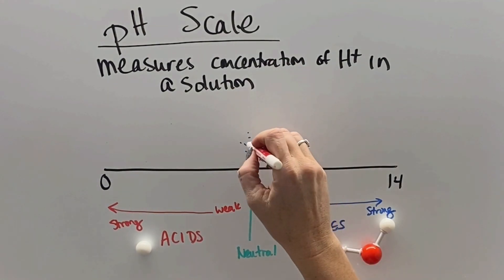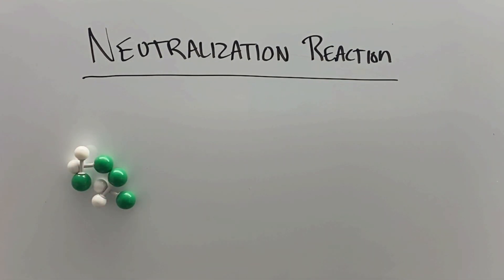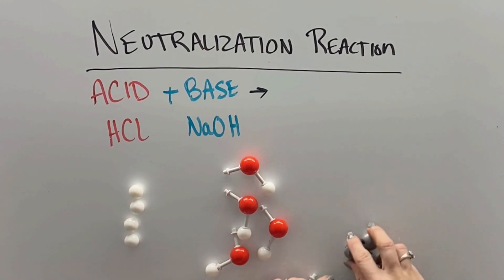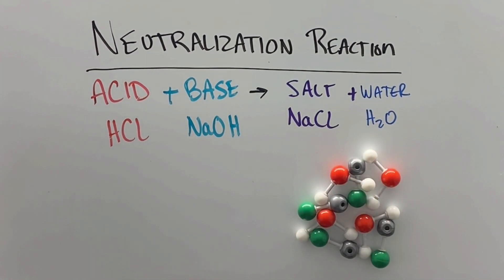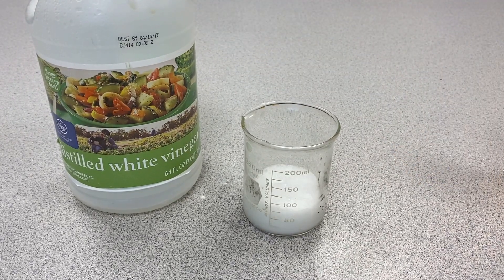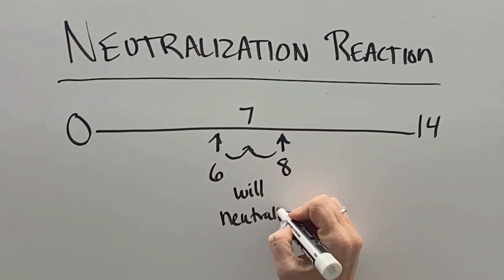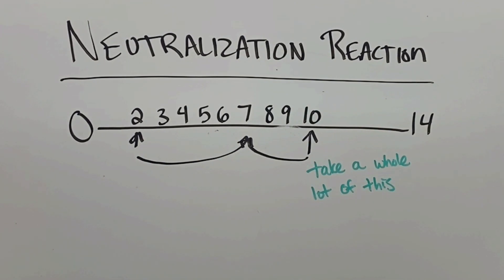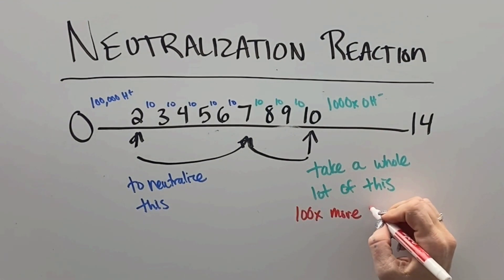Neutralization Reactions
See how the molecules of acids and bases behave in a neutralization reaction.